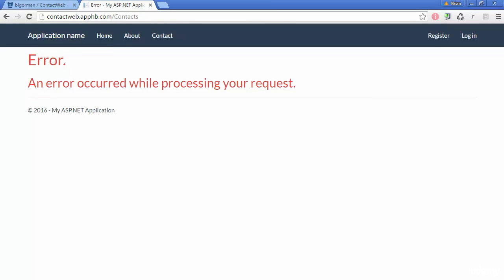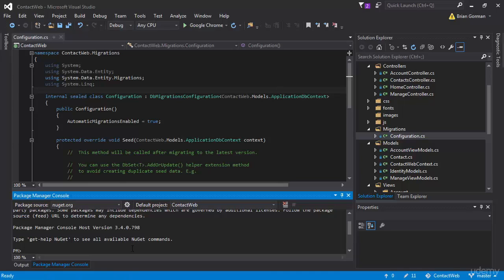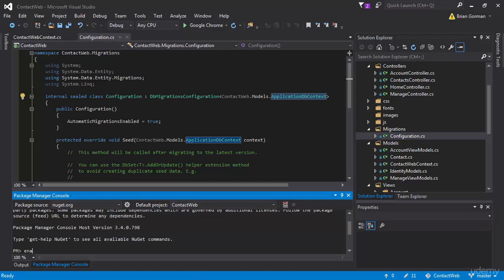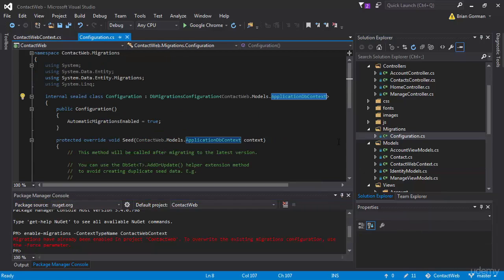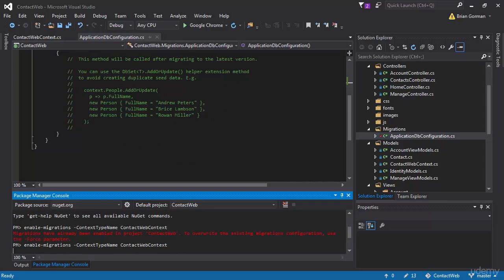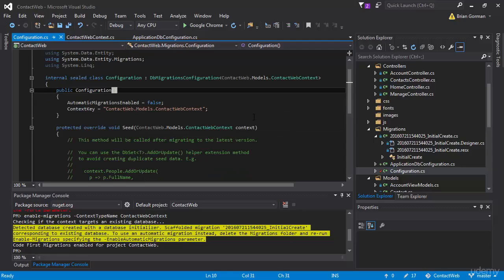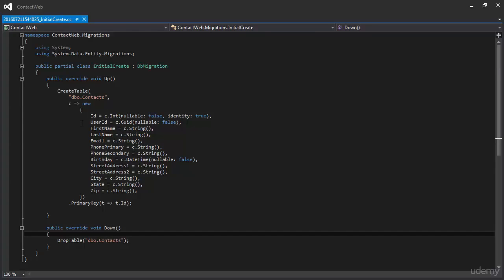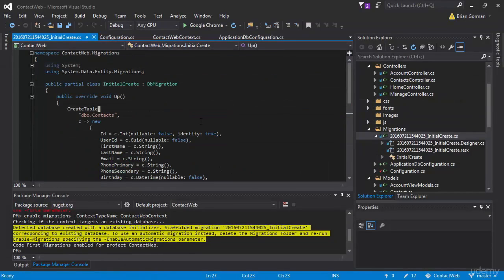042 Create the Contact Web Migrations